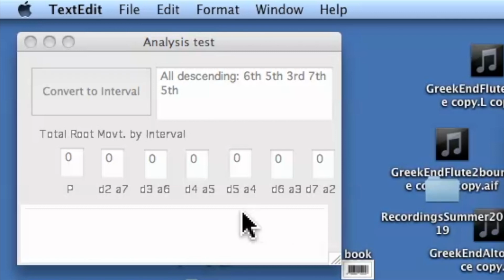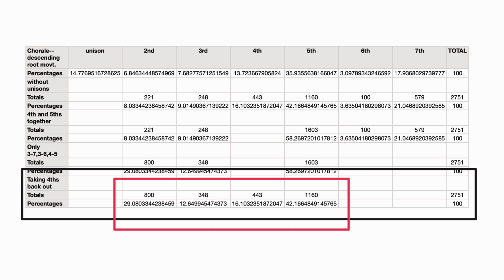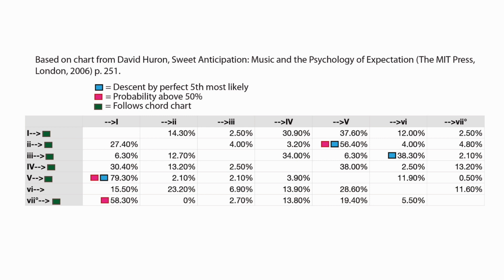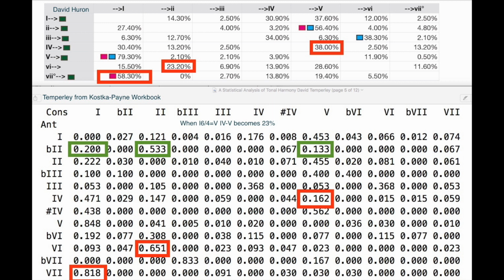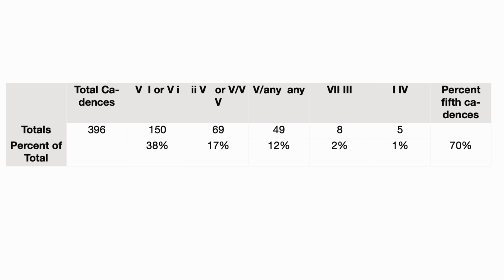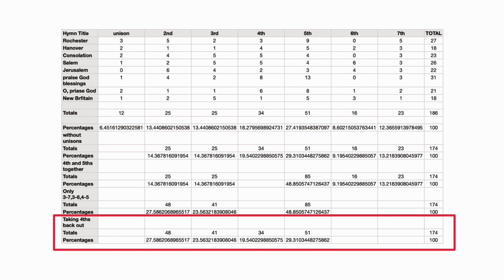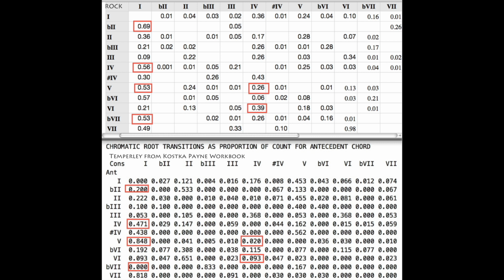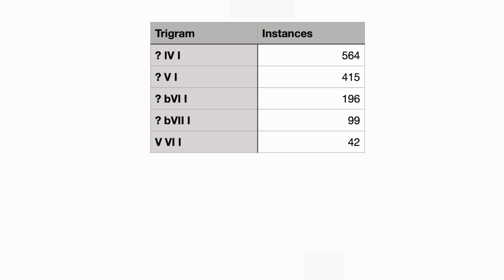7.3 Music & Society: Musical Statistics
This video discusses statistical studies of music.